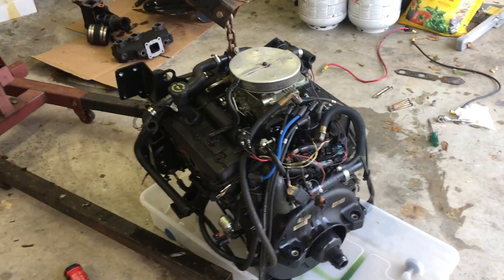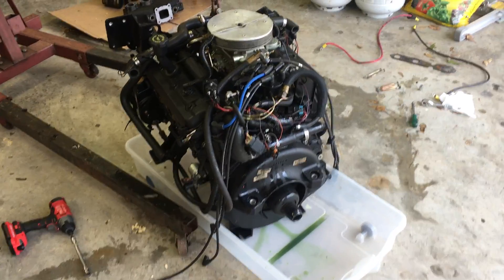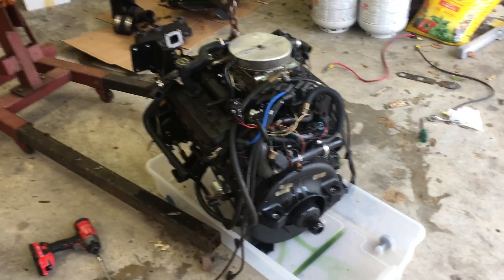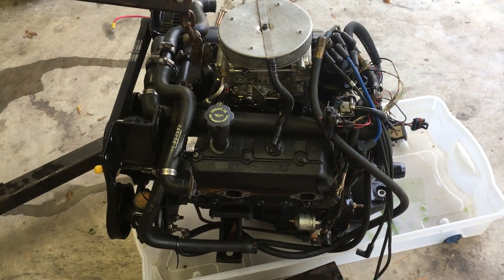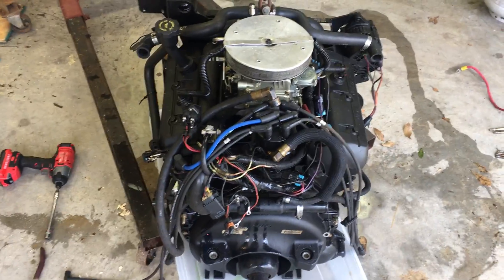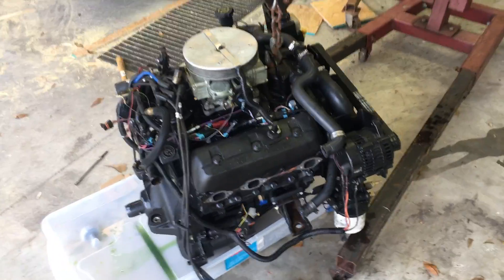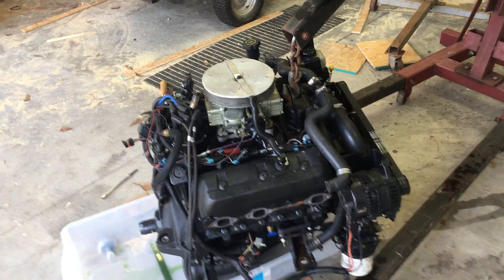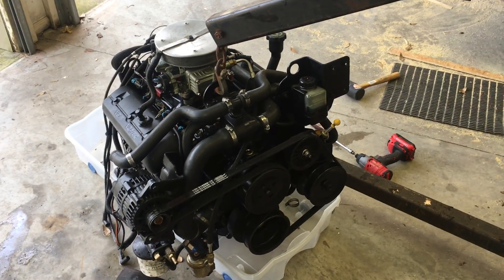SOLD!! 4.3 Mercruiser Engine Teardown Part 1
Removal and rebuild of a Mercruiser 4.3 marine engine with a rod knock. Did you see the insides (Part 11)!!! Why am I rebuilding this 4.3 V6? Because it’s much better to rebuild a genuine GM V6 than to buy a Chinese replica. GM stopped making the Vortec V6 in 2014. Any brand new Mercruiser 4.3 V6 bought now is a Chinese knock-off that bolts will strip out of due to poor quality castings. I’m documenting this rebuild to show boat owners how to rebuild what they’ve got vs. buying a Chinese ripoff. I know because my brother bought a Chinese engine unknowingly and two bolts holding the bell housing (rear engine mount) stripped with less than 15 ft lbs. of torque. Never had this happen in 45 years with genuine GM engines. DON’T BUY A NEW 4.3 ENGINE. REBUILD. (Hire me to build your engine if you can’t do it.